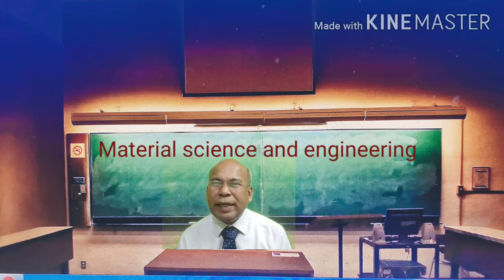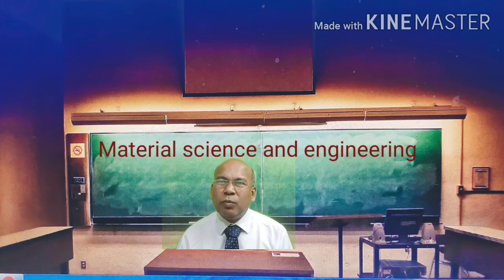Fracture; Material science and engineering: Online class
Types of fracture; Material science and engineering AMIE class
Sacred heart academy Tuticorin